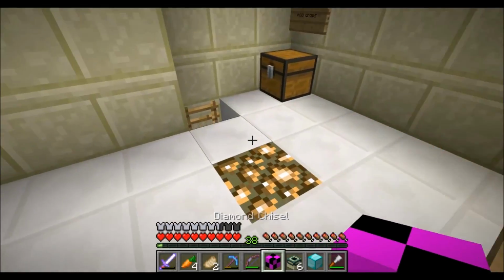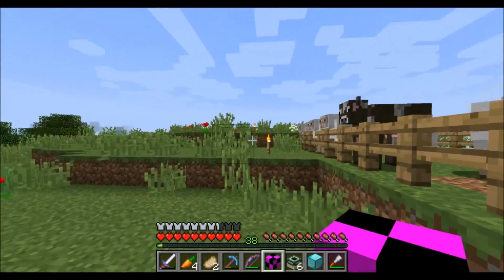chisel mod - lets play - minecraft - episode 10